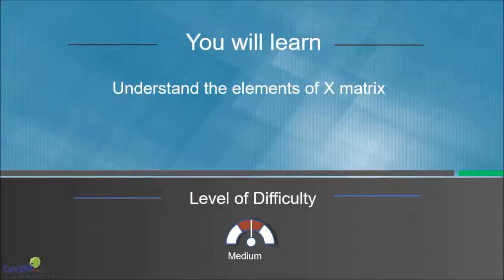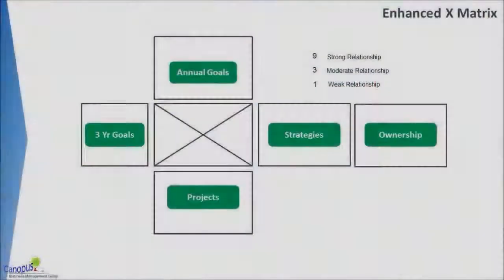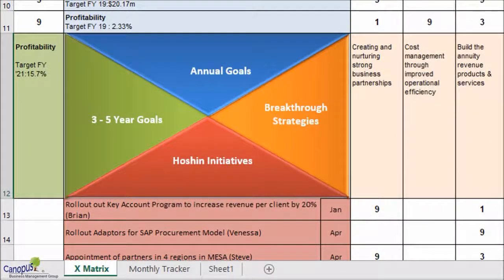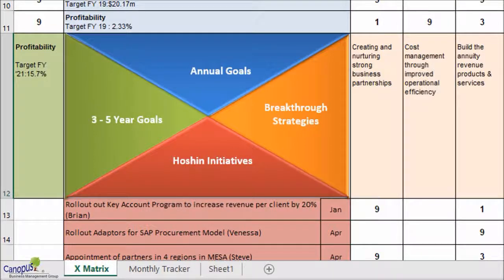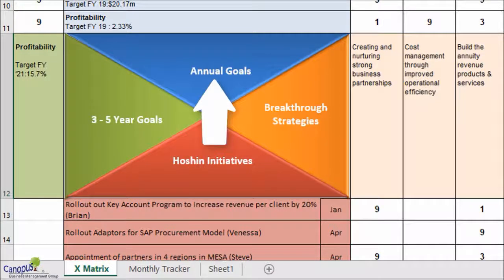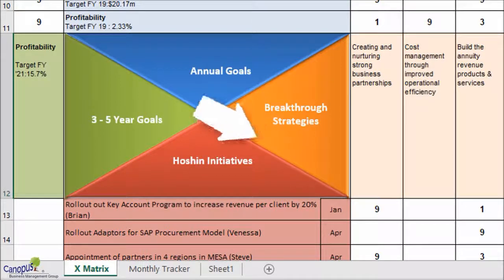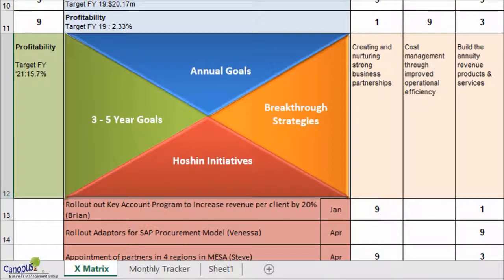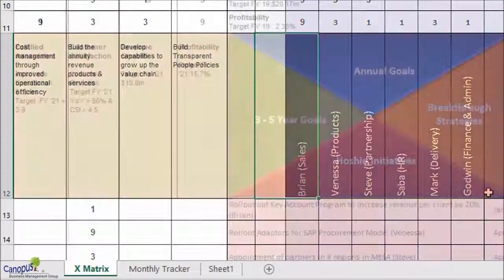Understanding X Matrix I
This is a First part of Understanding XMatrix or HoshinKanriMatrix and teaches you the goals defined in X Matrix